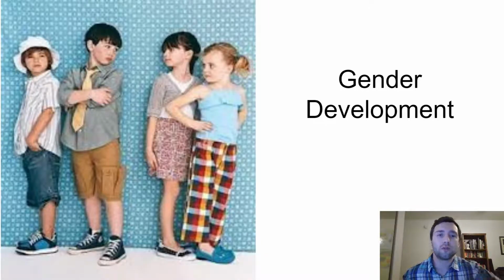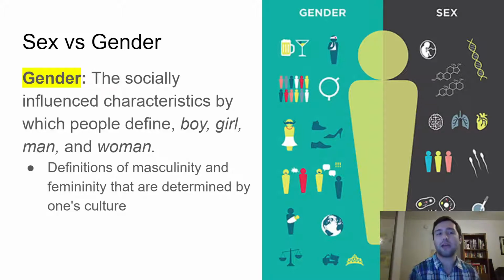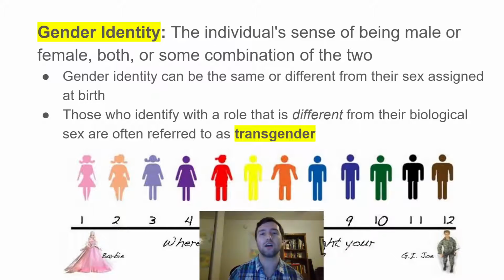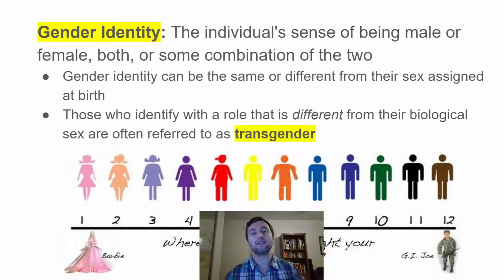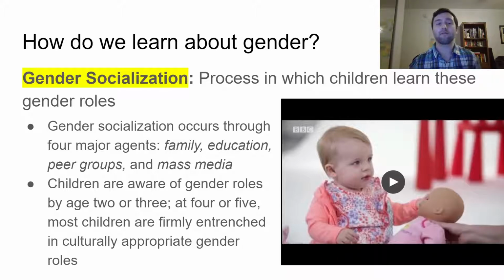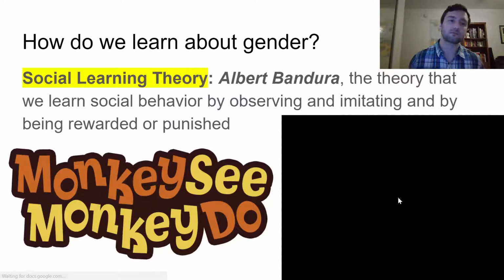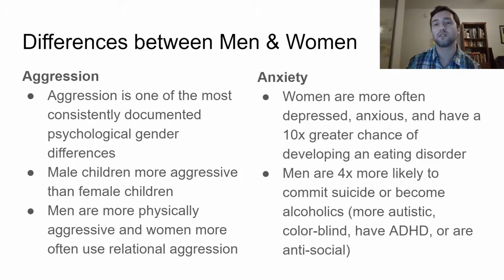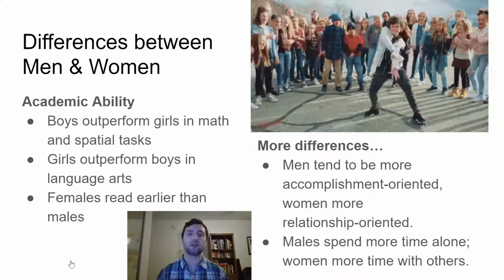AP Psychology - Unit 6 Development, Part 5 Gender Development